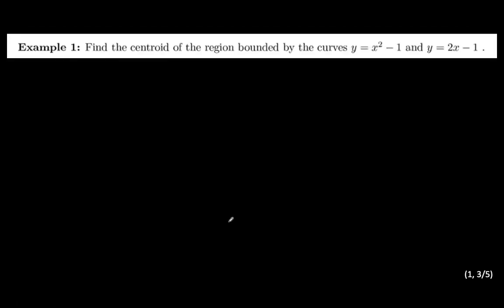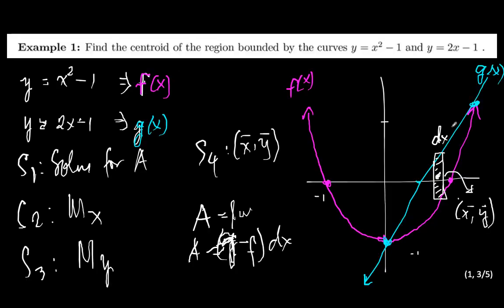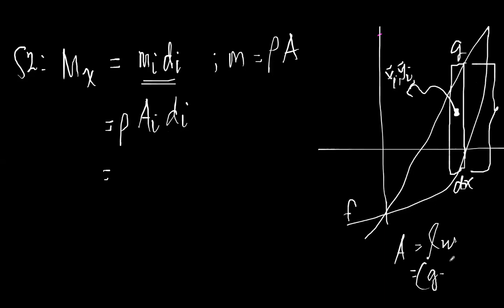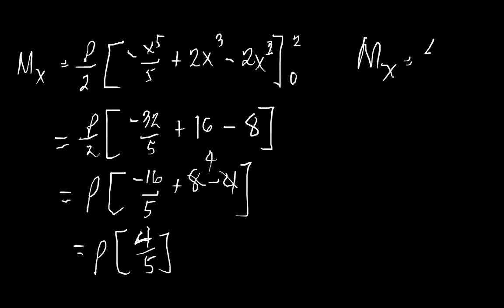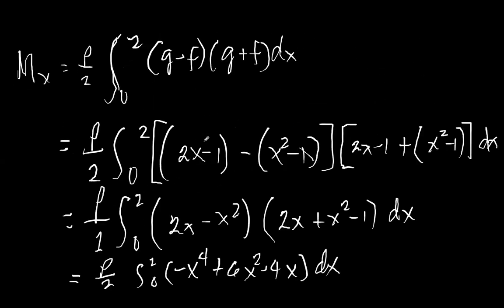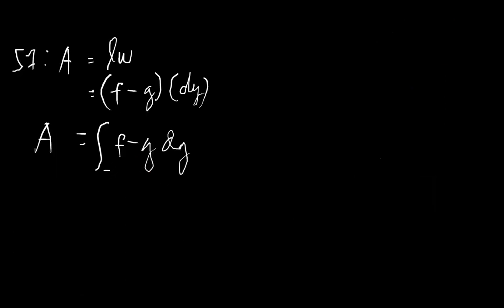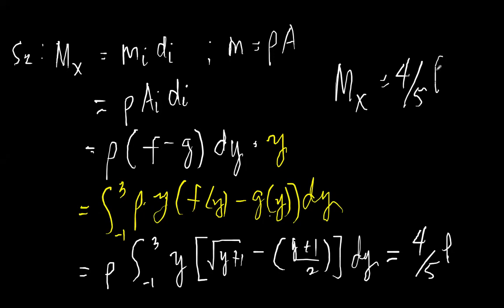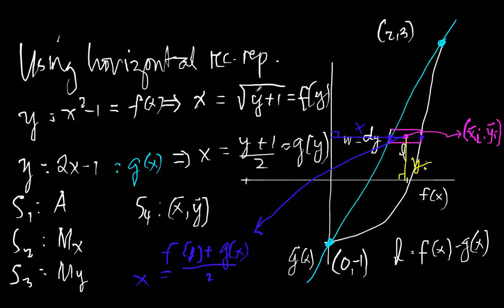Math 6 Center of Mass of Lamina Centroid Part 2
Discussion on Centroid or Center of Mass of Lamina using Vertical and Horizontal Rectangular Strips